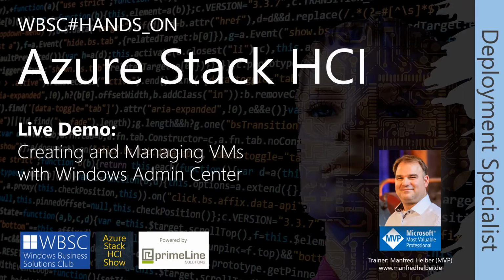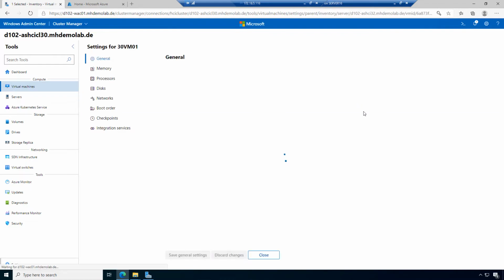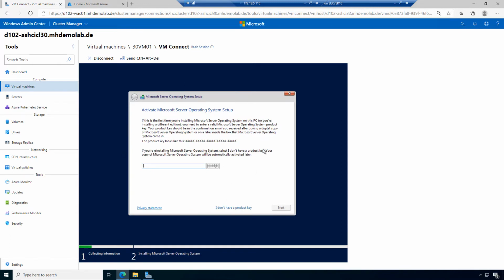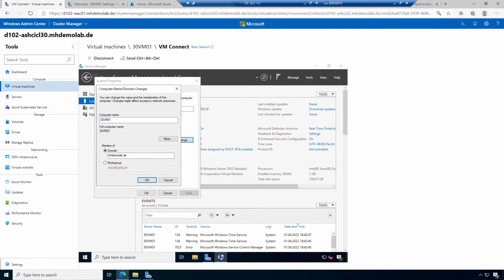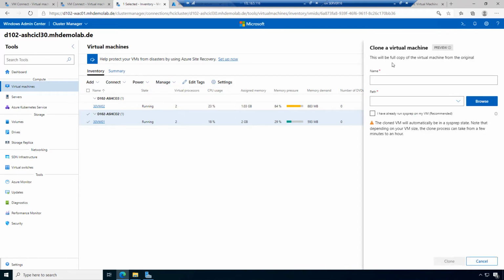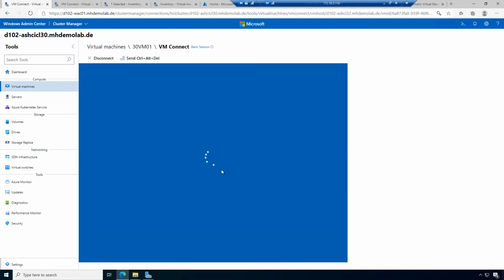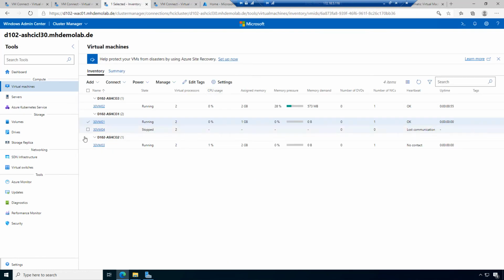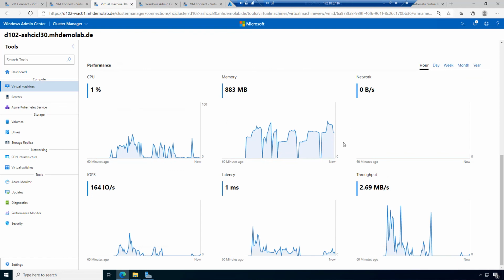ASHCI DS 12 - Creating and managing VMs with Windows Admin Center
In this session Manfred Helber shows how to create and manage VMs with Windows Admin Center on an Azure Stack HCI cluster.